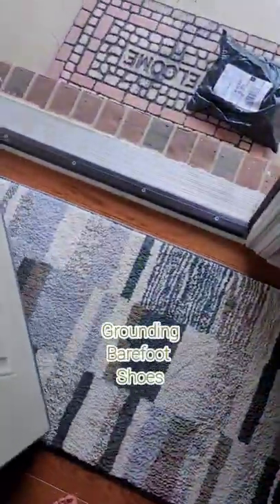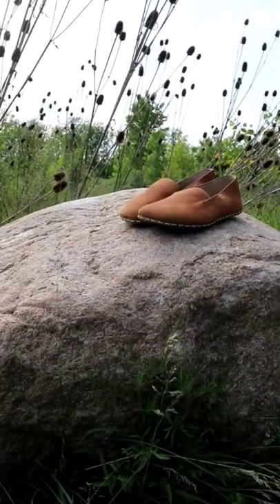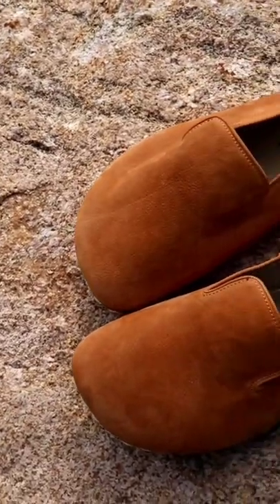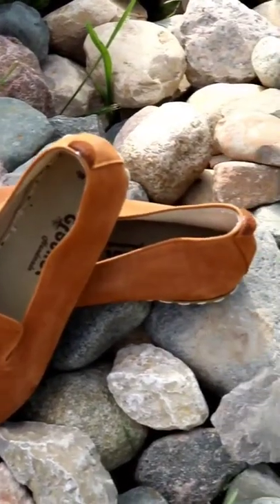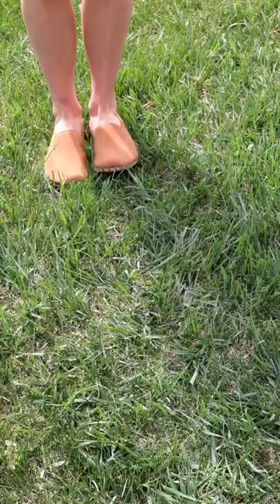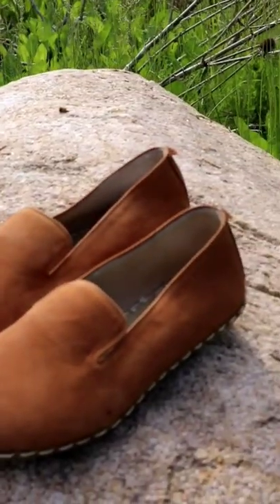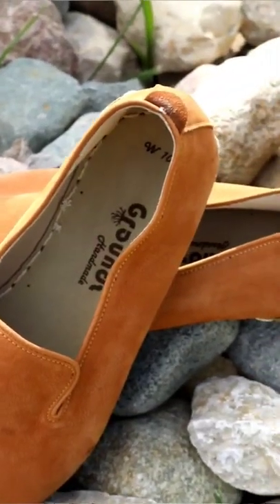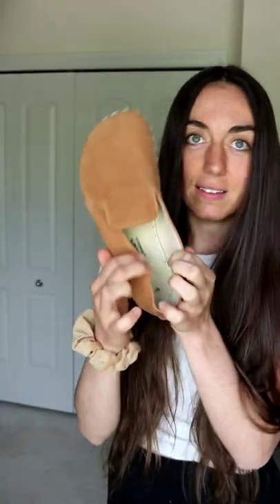Grounding/ Earthing Shoes Unboxing- Groundz Barefoot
Juicing | Style | Barefoot Runner | Health | Long Hair | Family

The health benefits of barefoot shoes include

1.) less injury as your foot muscles grow to absorb the impact of daily activities and excercise, and

 2.) Your foot strike may change and it can help your gait, aligning your spine as your gait and muscles grow compared to standard arch support shoes. Also,

3.) The specialized copper rivet allows for earthing (like being barefoot in grass, or some call this "grounding". Since our bodies have electrons flowing throughout them, this allows for any excess electrons to easily flow out when you are on grass, dirt, pavement, etc.).

I personally use barefoot shoes, too, because I like having shoes shaped like my foot, and not squeezed into an oval. The extra benefit of looking cute, being high quality is great, too.I signed up to be an affiliate and received a 10% off code - LEAHK- which I have a direct link on my site in my bio. If you made it this far in this random post, you might want to grab a pair!